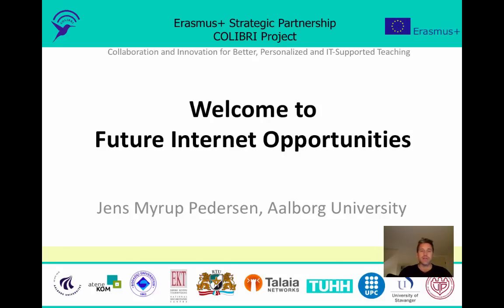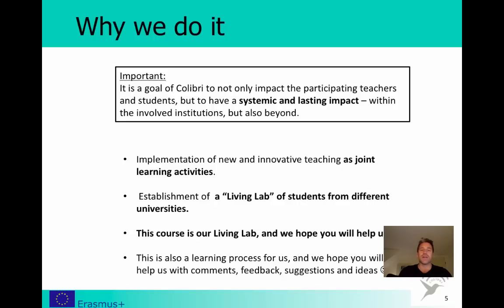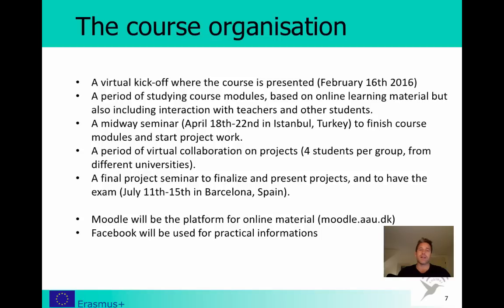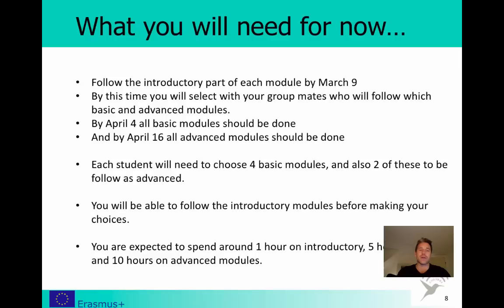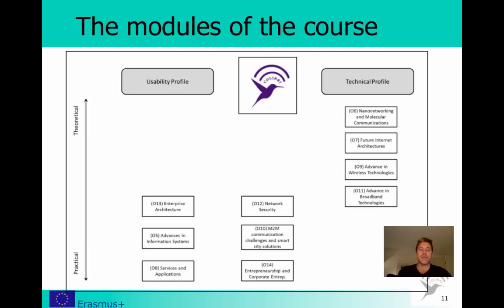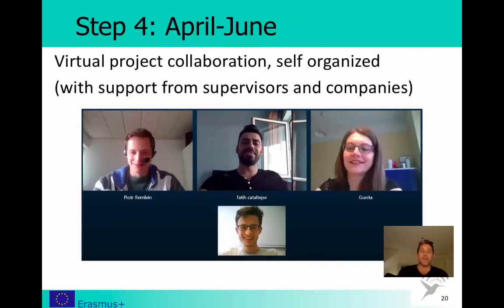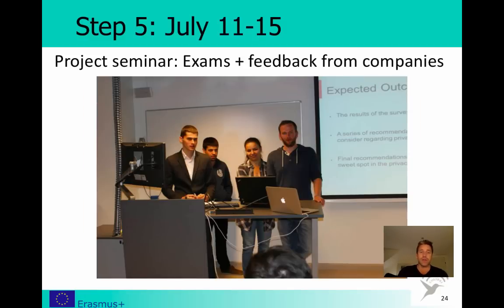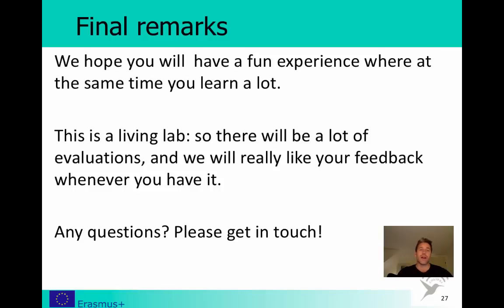Colibri kickoff 2016